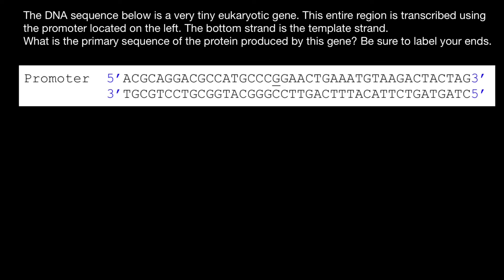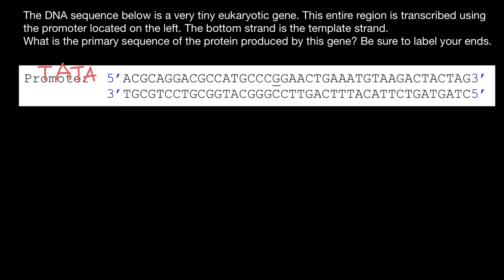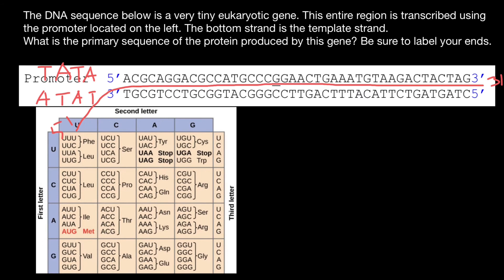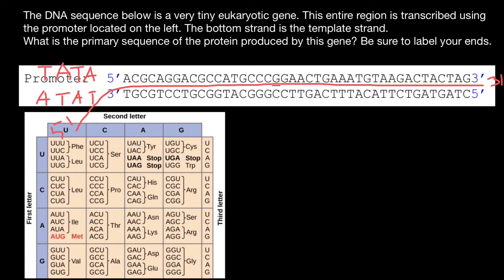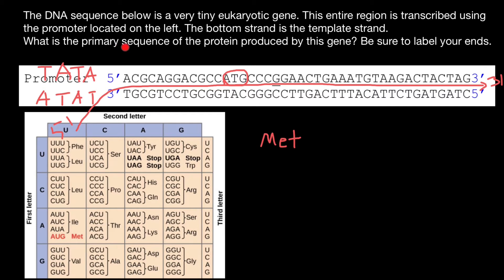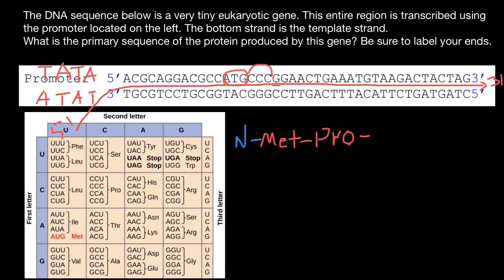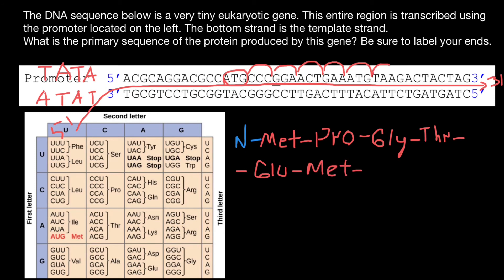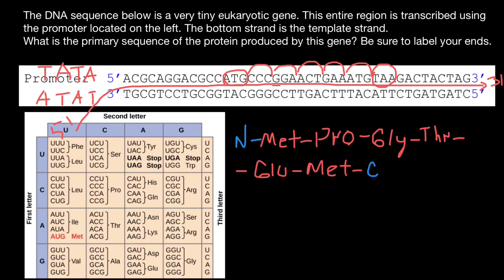How to find a Gene in dsDNA and Amino acid sequence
A codon table can be used to translate a genetic code into a sequence of amino acids. The standard genetic code is traditionally represented as an RNA codon table, because when proteins are made in a cell by ribosomes, it is messenger RNA that directs protein synthesis.